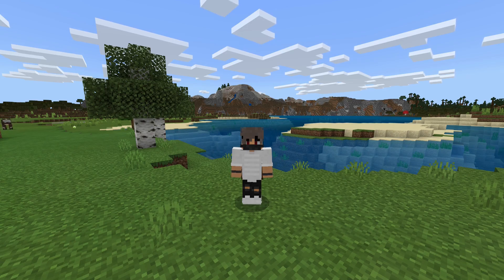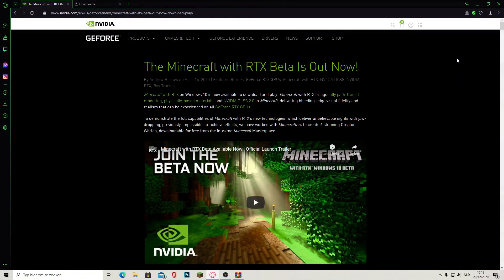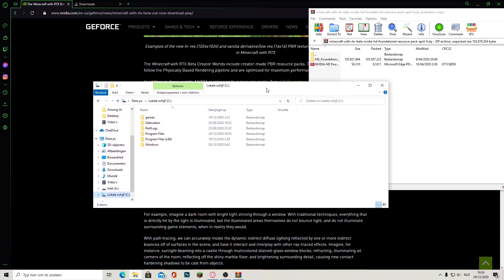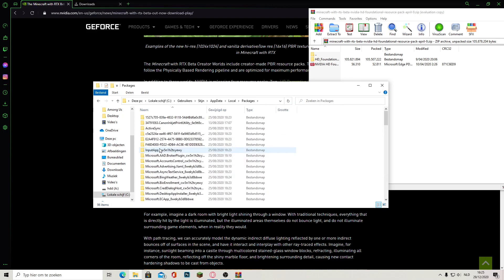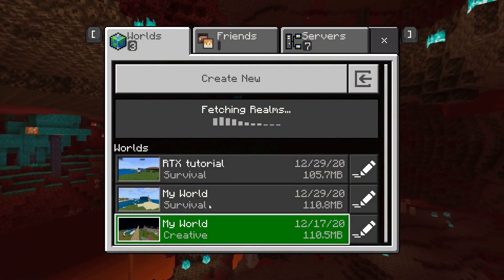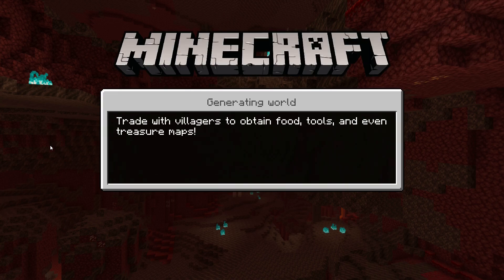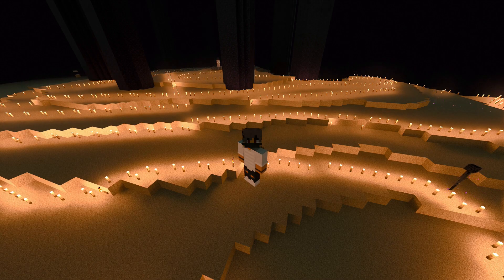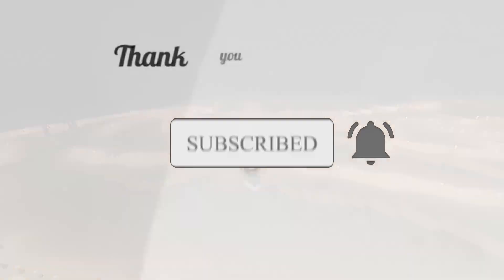How to Install and Play Minecraft Bedrock with RTX (Guide)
How to install rtx for minecraft, Nvidia came up with this awesome ray tracing texture pack for bedrock. it's only available for windows 10 right now - 1.16

I hope you can appreciate this video and push the thumbs up! 👍